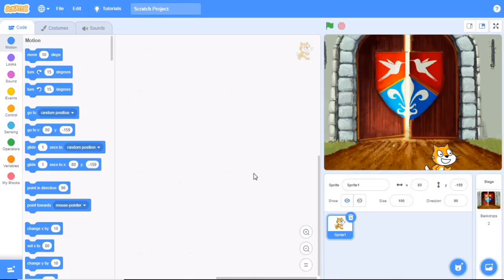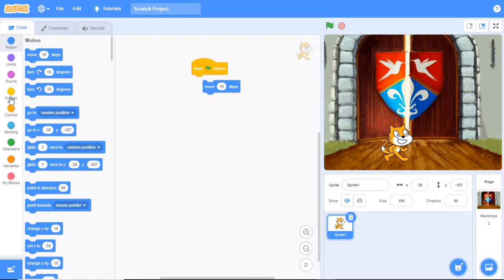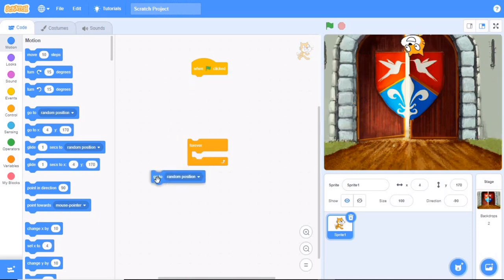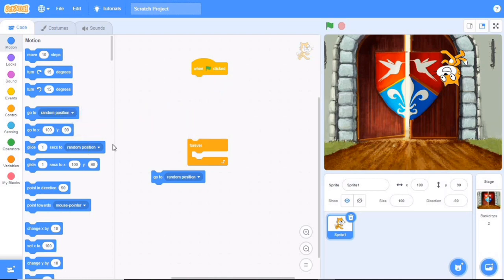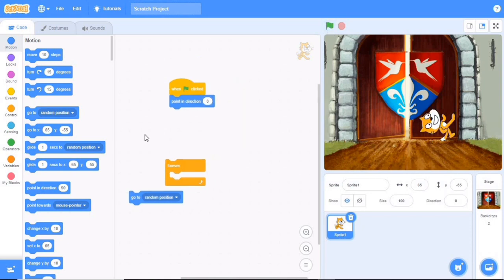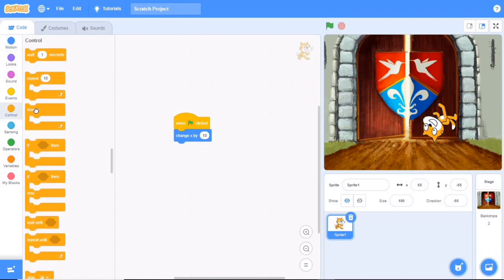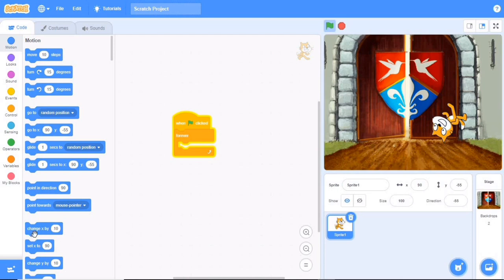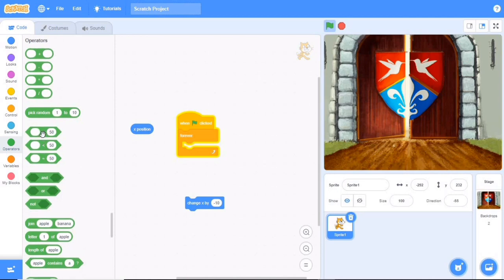Scratch tutorial | Lesson 5 | Motion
To make an object move from one place to another in scratch, it is expedient to understand the various blocks of motion in scratch.
The motion blocks of scratch enables a particular sprite to move from one place on the stage to another.